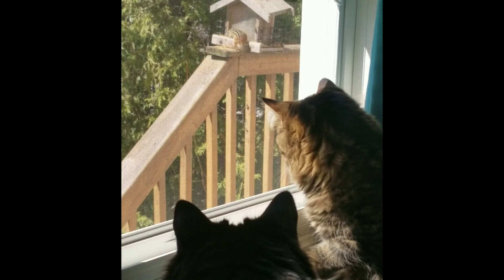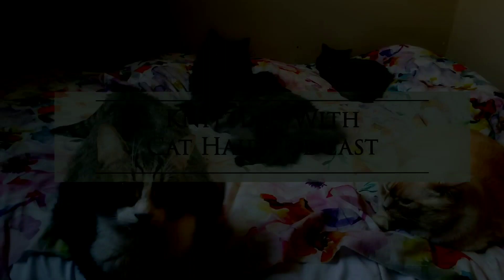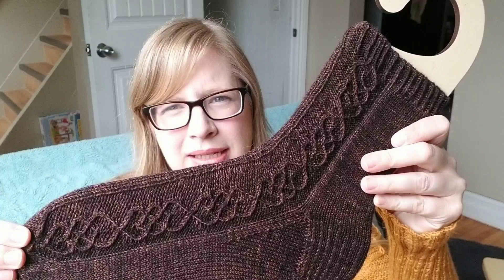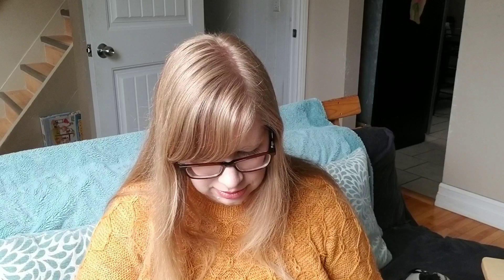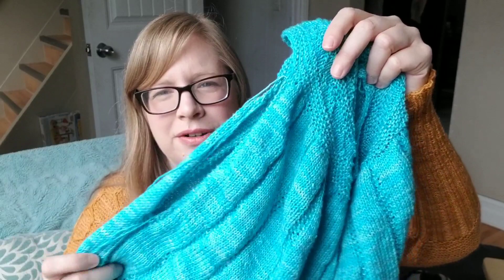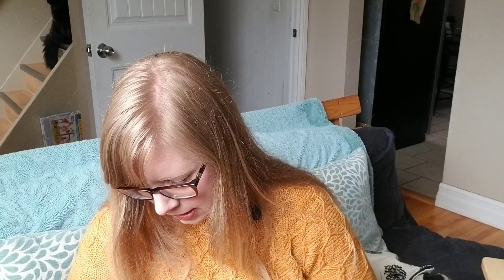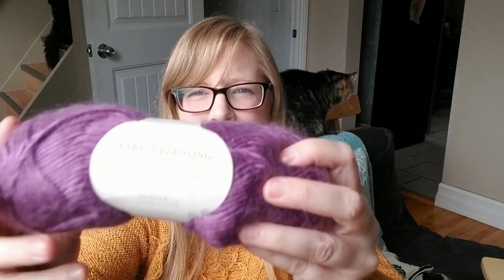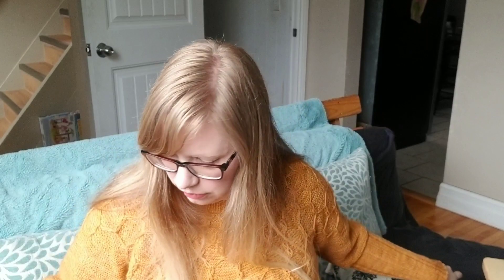Ep. 7: Wool and Honey FINALE! // Knitting With Cat Hair Podcast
WORKS IN PROGRESS:

Yarn by Michell
Baby Suri Roving

Yarn by Malabrigo
"Sock in the colourway ""Cordovan"""

Yarn by Sweet Georgia
Silken Flax Fine in the colourway “Summer Skin”

Yarn - various fingering (6 colours from turquoise to blue)

OTHER MENTIONS

Wooden Sock Blockers & Stitch Markers

Bag by My Needle Crafts

Polka Dot Creek

MUSIC

L'oubli by Quimucru